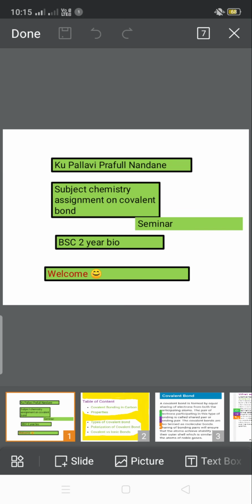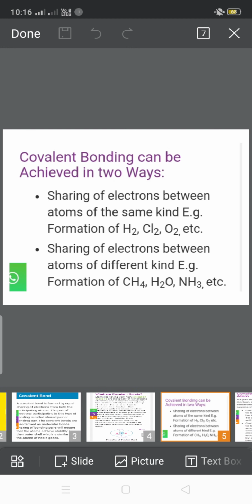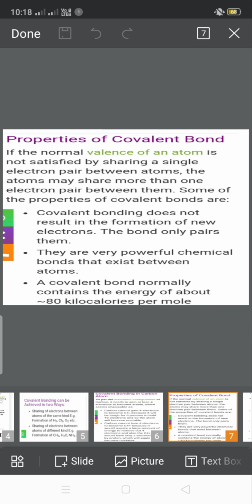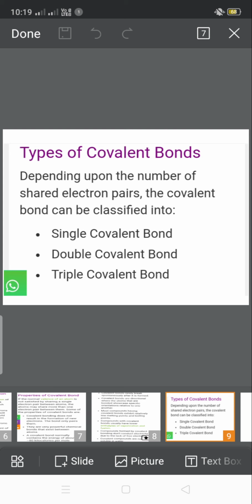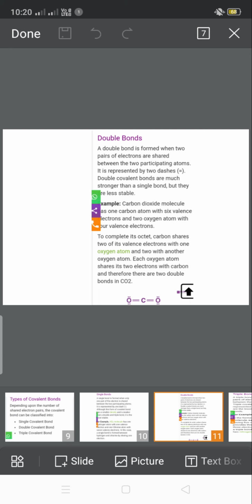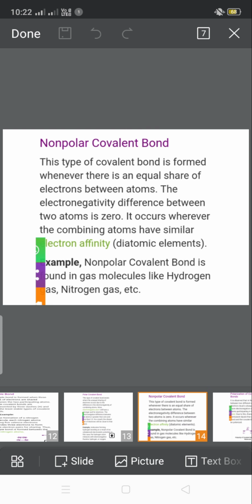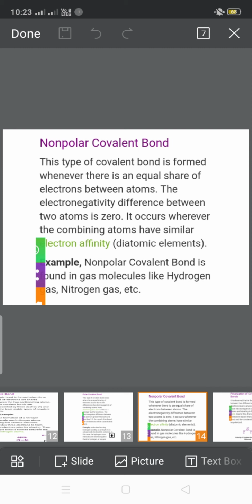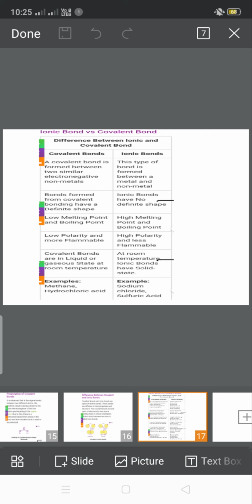covalent bond seminar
seminar on covalent bond @pallavinandane